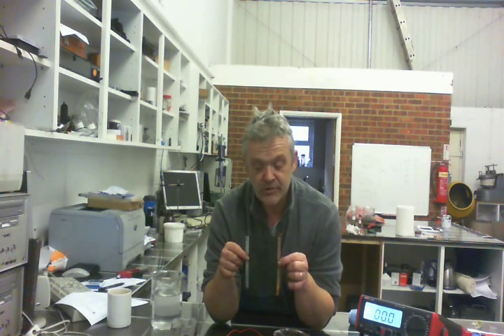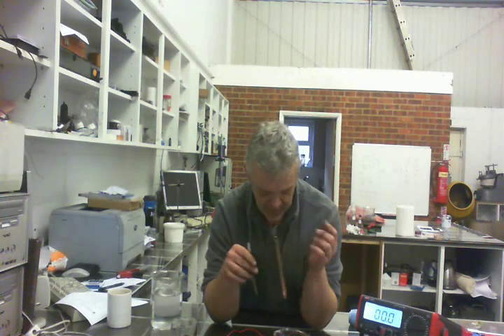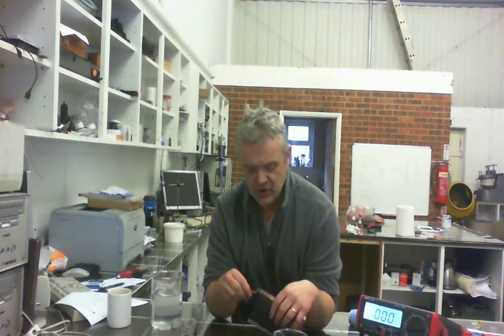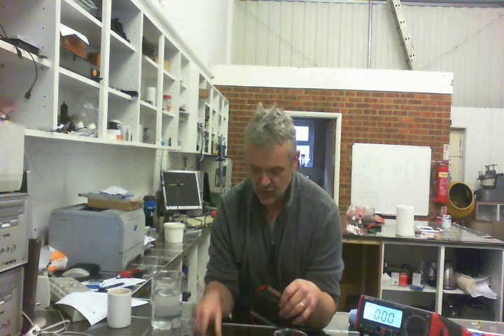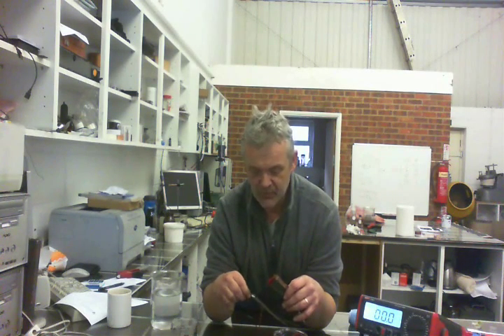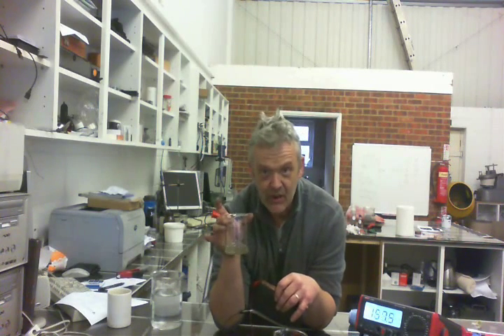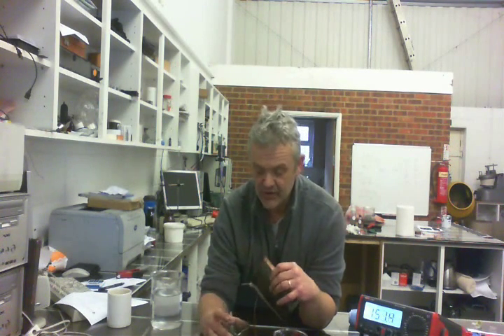SWAG Update - Swag With Deep Eutectic Solvents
An interesting update to where we are on the SWAG generator